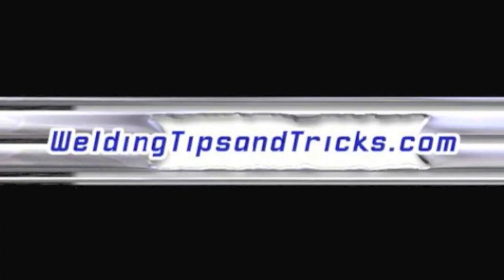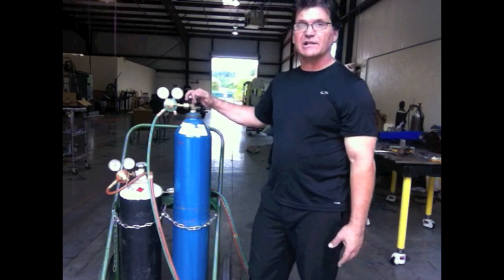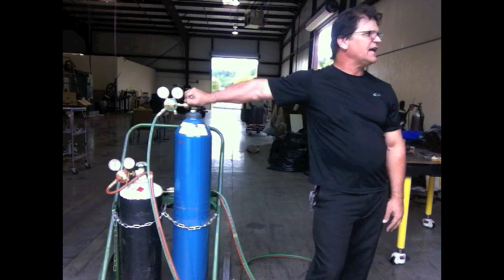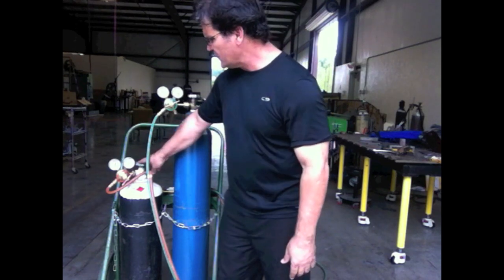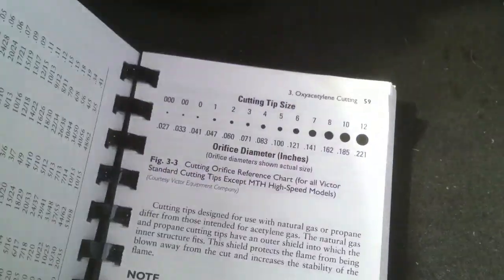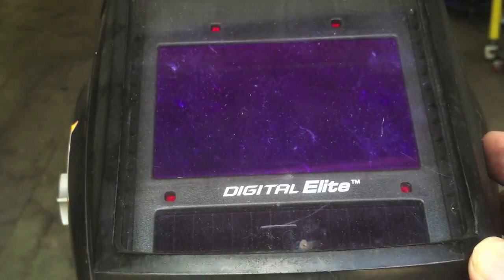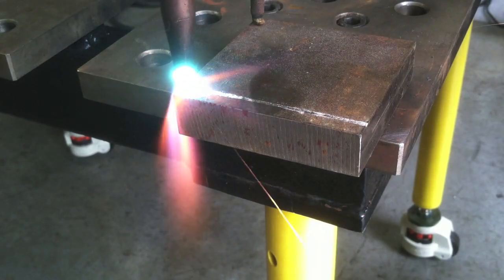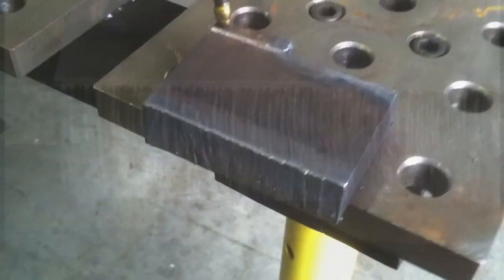Cutting Torch - Tips for Oxygen Acetylene Cutting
Using a cutting torch is serious stuff.  Its pretty Safe when used properly, but not safe at all when not used properly. This is not a comprehensive oxyfuel safety course by any means but I tried to include most of the main things